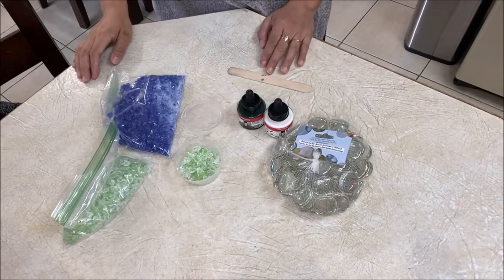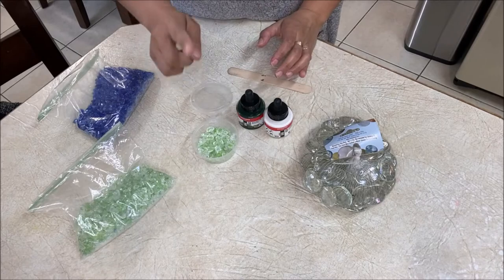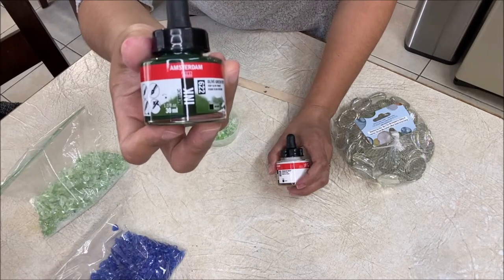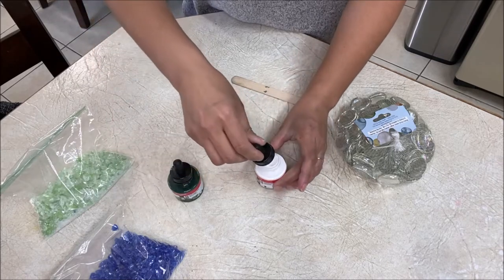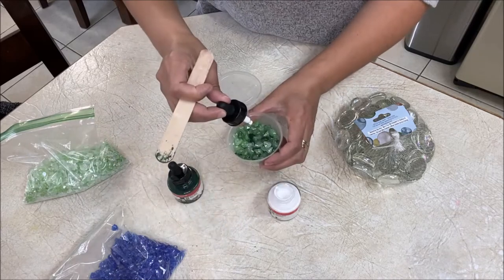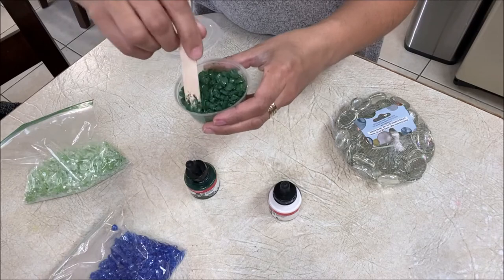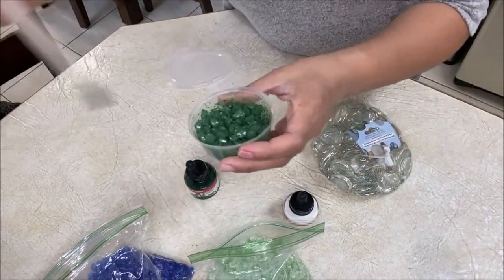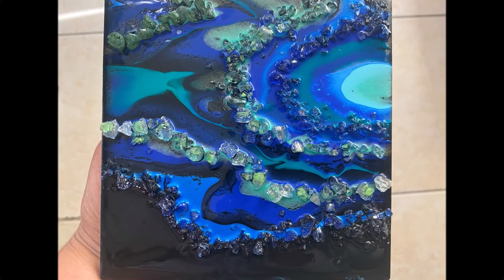24. DIY Colored Crushed Glass for Paint Pouring Art | Crushed Glass Painting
Learn how to Make Colored Crushed Glass for Your Paint Pouring Art. I'll teach you how to color your crushed glass any color that you want. Use them on your canvas, art projects, resin geodes, and more.

Materials Used:
Amsterdam alcohol ink 👇

Much Love!